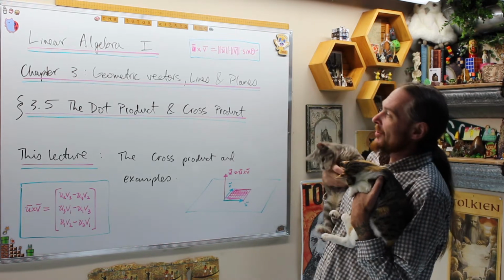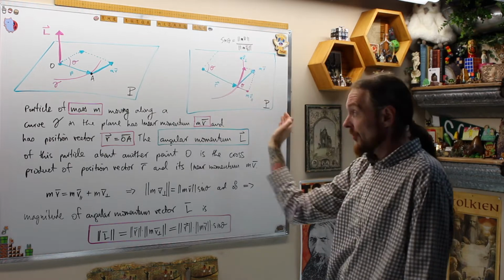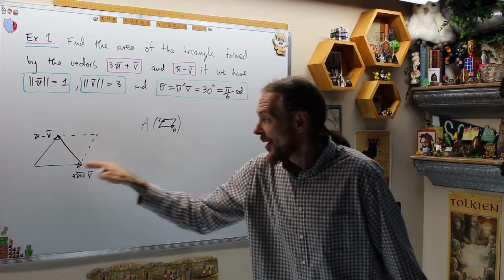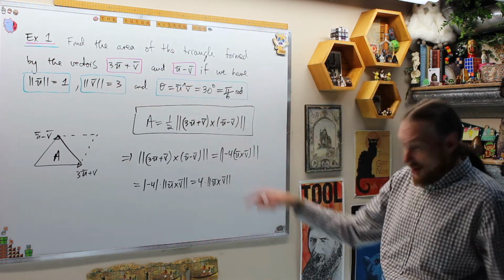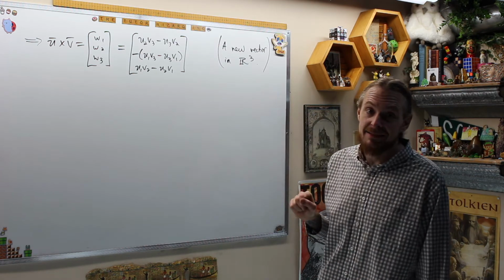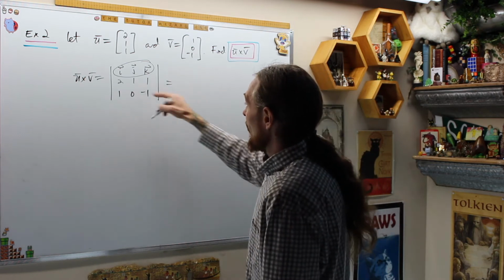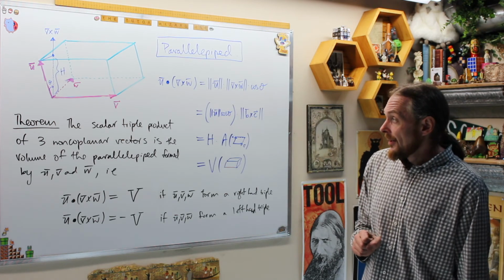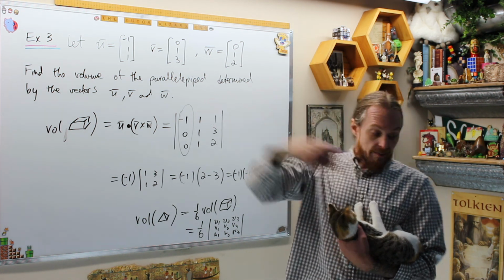Linear Algebra I - 3.5.2 - The Cross Product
3:21 - Motivation for Cross Product
6:52 - Theorem: Properties of Cross Product
8:48 - Example 1
25:40 - Example 2
29:28 - Definition: Scalar Triple Product
31:12 - Theorem: Volume of a Parallelopiped
33:23 - Example 3